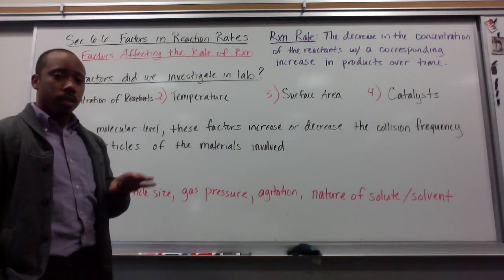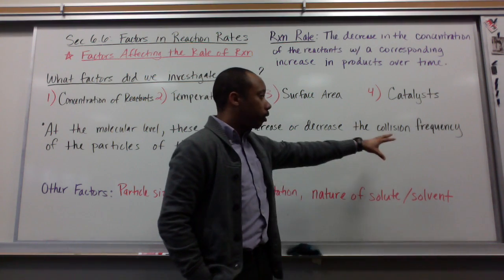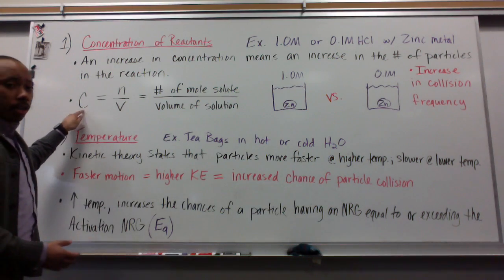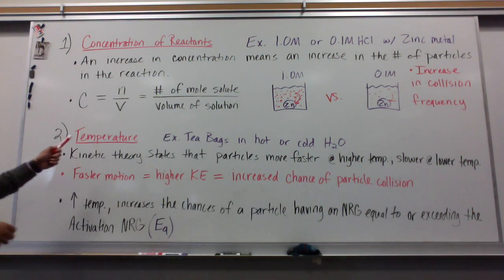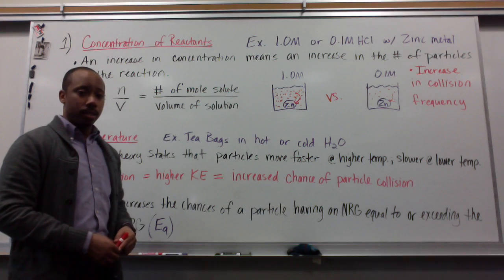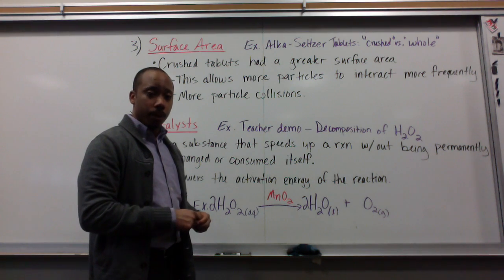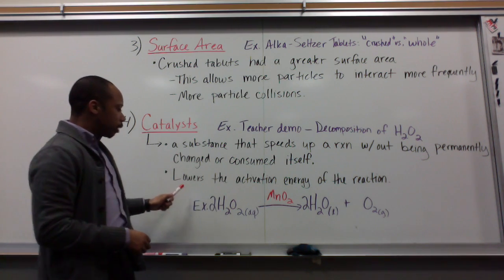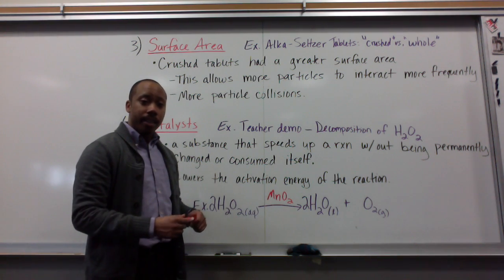#39 (Honors Chem #45) Factors in Reaction Rates (6.6)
reaction rates: concentration temperature surface area and catalysts